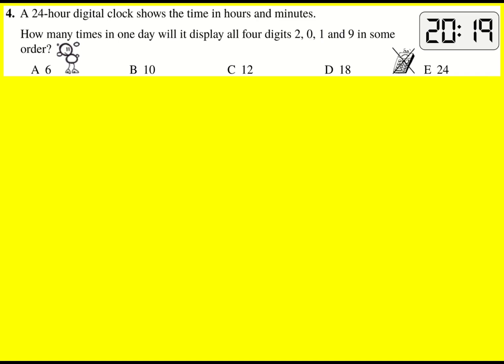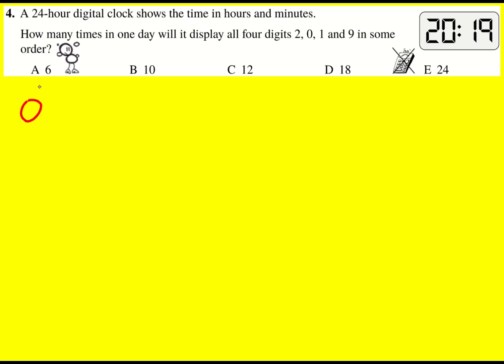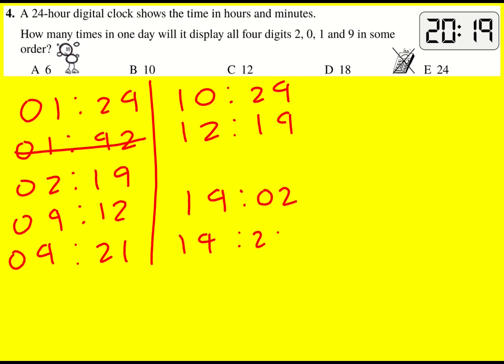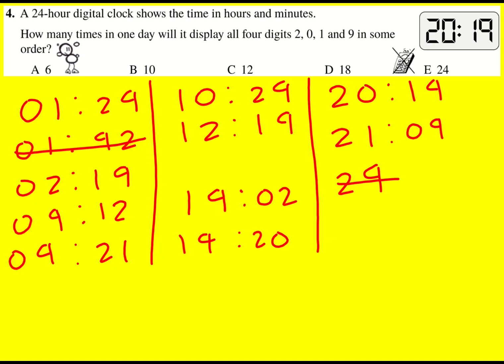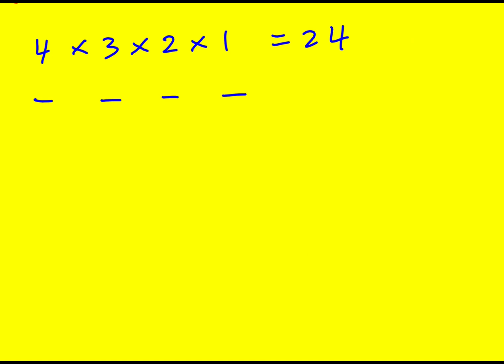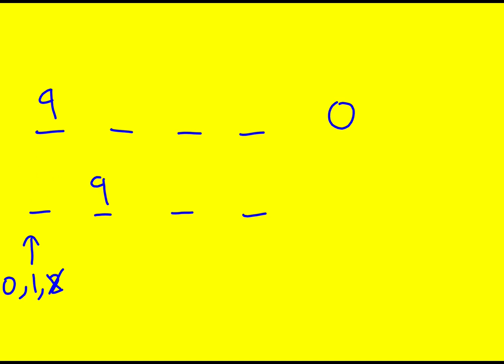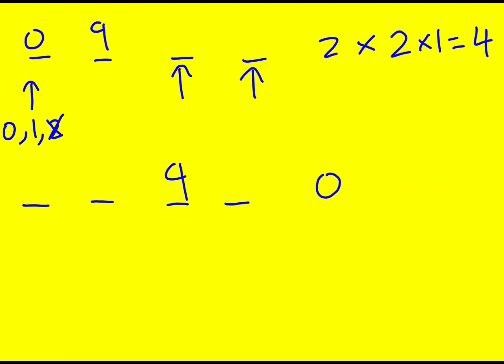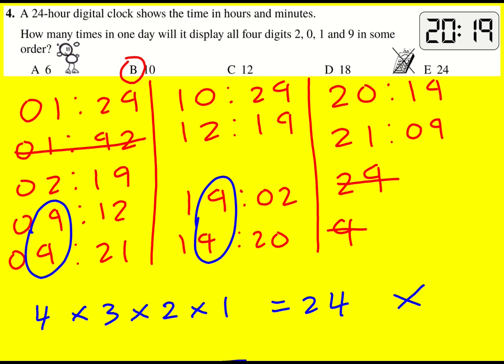IMC 2019 q4 (UK Intermediate Maths Challenge)